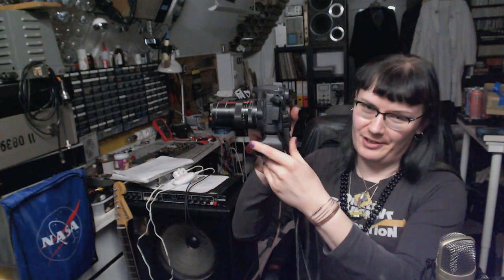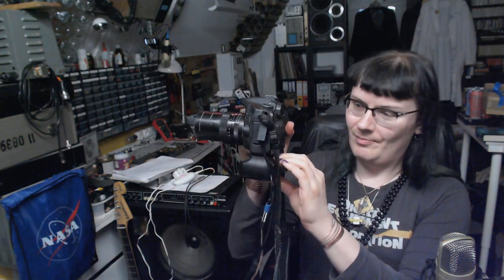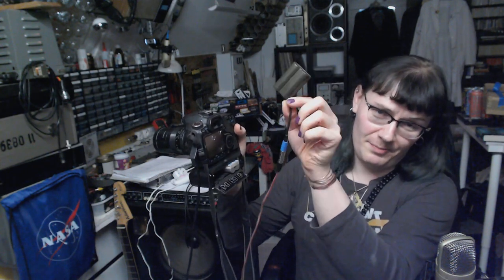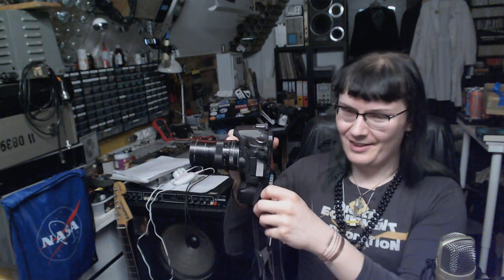Razer Rants, Channel and Lab Status Update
No videos - why? Because I got some new gear... What could go wrong?

These USB issues have been bugging me for a bunch of weeks, and while I love the Kiyo Pro and would certainly get another one, the connection problems may rule it out. And no, I'm not going over to Macrohard Losedows either.

Plus a little lab tour, backstage stuff and status update about an initiative I'm pretty enthusiastic about. Feeling something is moving in the good direction.

0:00 Intro
0:42 USB3 Hardware Shenanigans
2:20 Free Software Declaration!
4:28 Possible Solution?
7:35 Lab Sneak Peek
9:07 Canon dSLR Hack and Photo Gear Story
13:25 Velbon Tripod Hack
16:00 More on the Kiyo Pro
17:45 Test Gear Cam
18:45 Branching Out and New Cooperation?